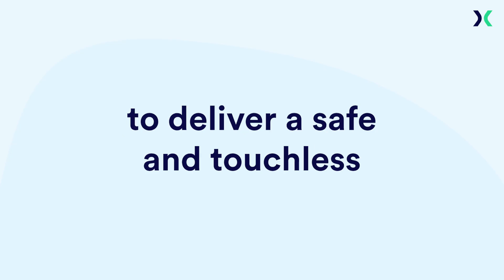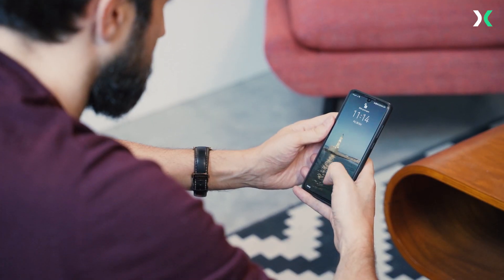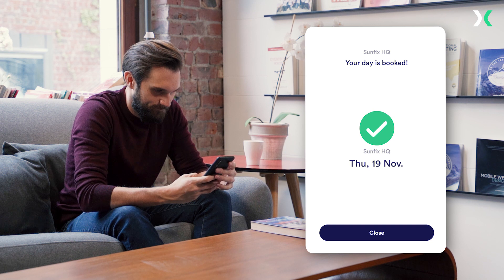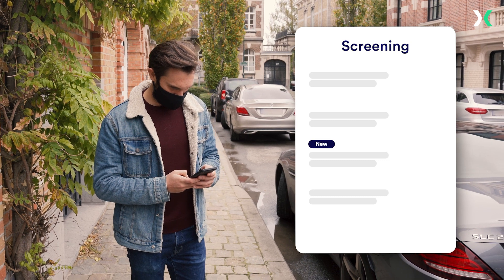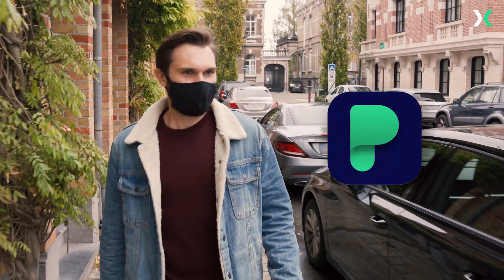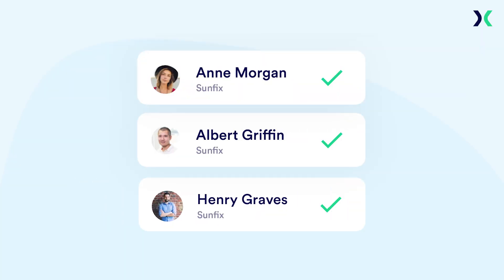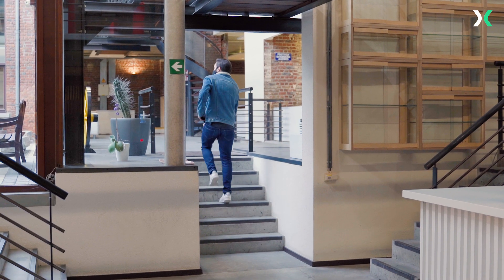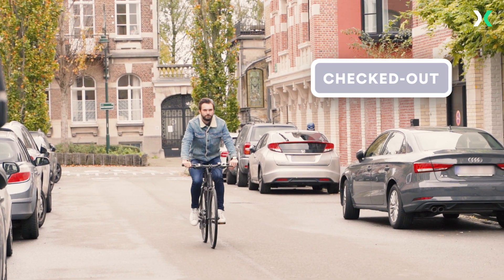Feature explained: Proxyclick Flow (employee feature with temperature scanning)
Proxyclick began life by providing an easy way to manage visitors in your building with an iPad-based check-in system. As the pandemic has taken hold, however, customer requirements have changed, and Proxyclick is changing with them. This is how the Proxyclick Flow was born, a new system designed to check in employees during the time of COVID-19 and beyond.
Get back to business with Proxyclick Flow which combines real-time visibility, and control over who enters your premises, with a seamless user experience, and the flexibility to adapt to an ever-changing world.

Proxyclick is a cloud-based visitor management platform built for the best-of-breed needs of the global enterprise and helps trusted brands across every industry to transform the way they welcome their employees, visitors, and contractors. Proxyclick’s clients include L’Oréal, Revolut, PepsiCo, Audi, and other global Fortune 500 companies with both offices and production sites. With more than 40 million visits registered in 7,000 locations around the world, Proxyclick’s solution allows organizations to minimize security and compliance risks while upholding privacy rights.